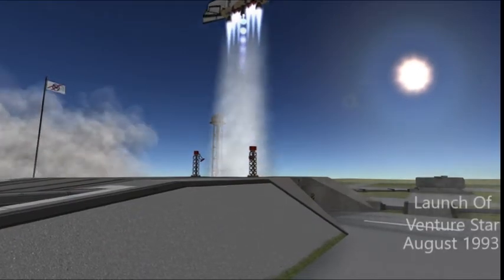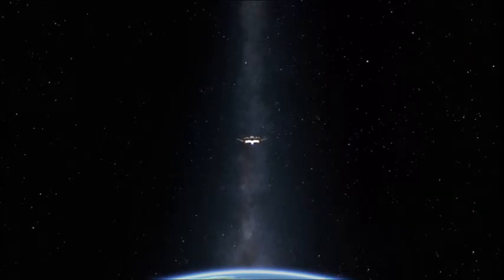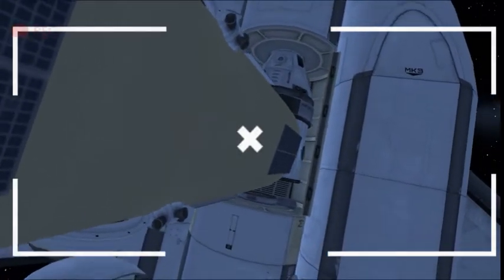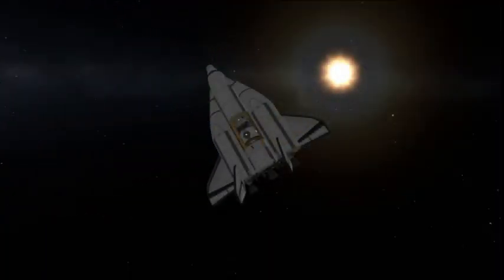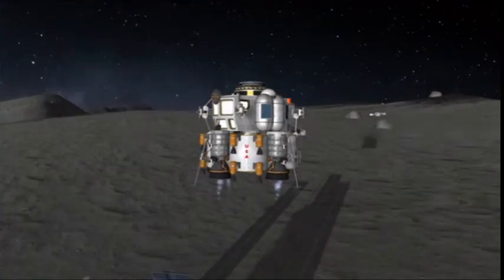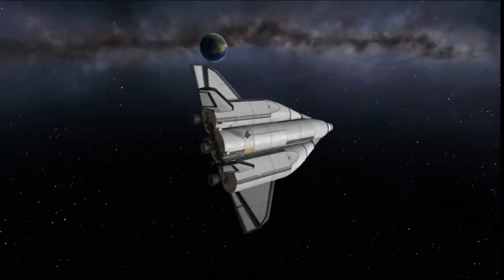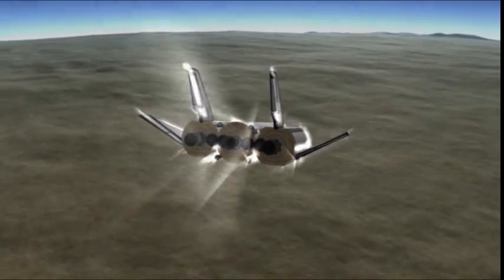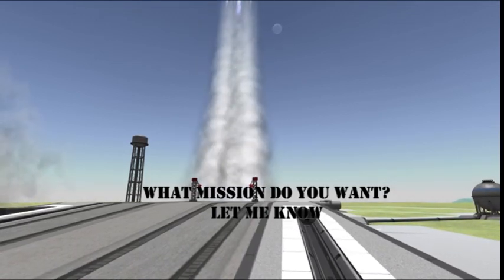Ksp: For all Mankind Venture Star SSTO